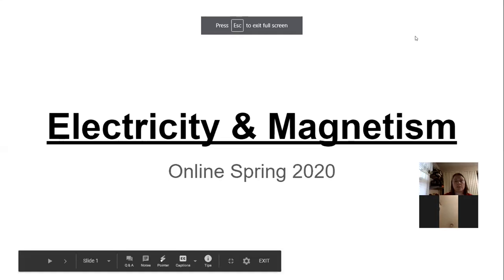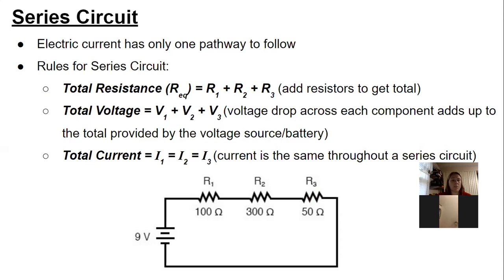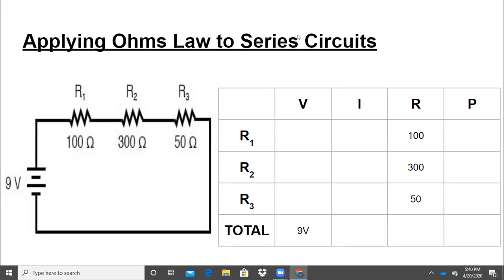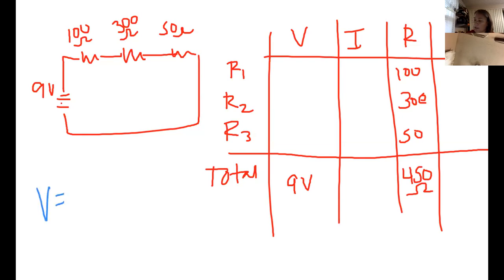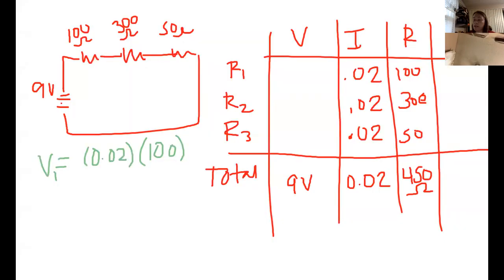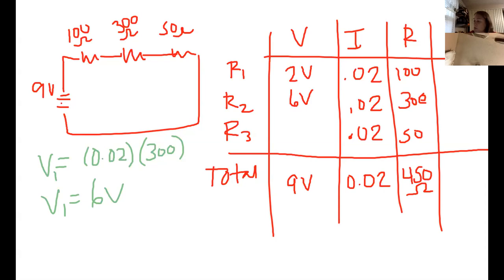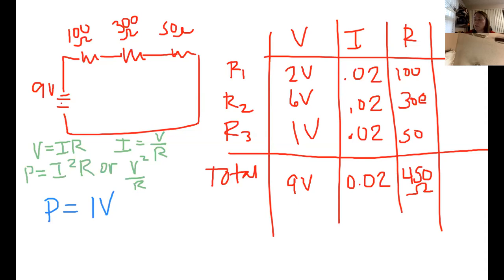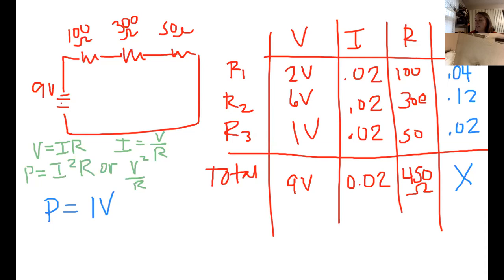Review of Series Circuits